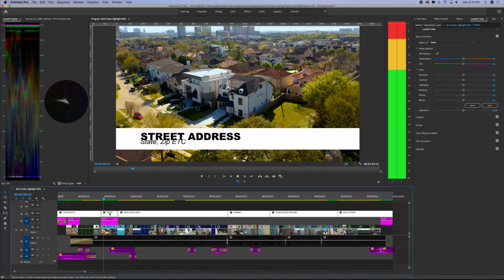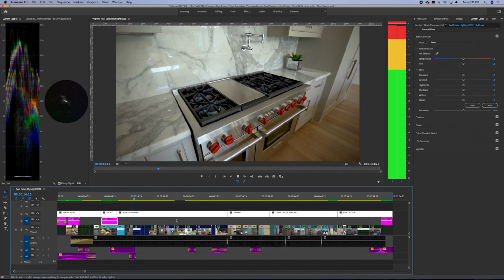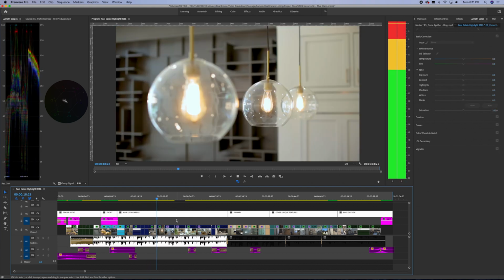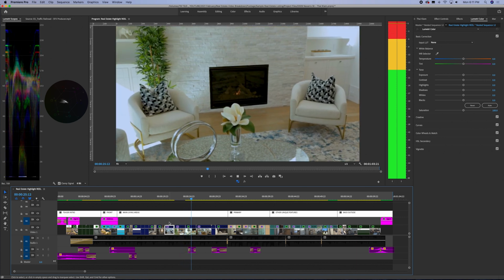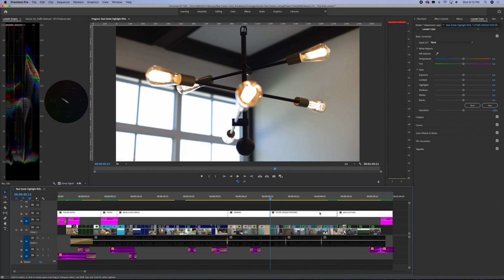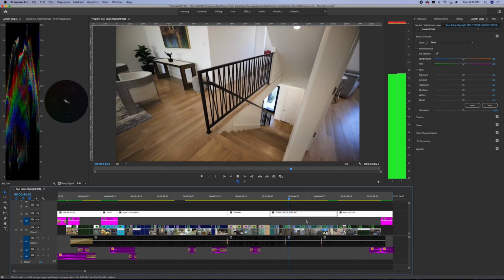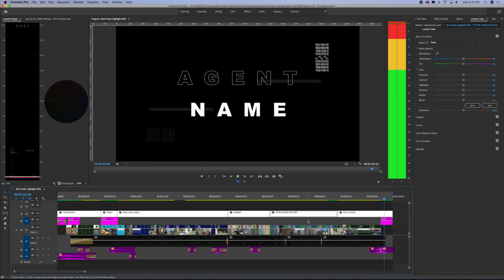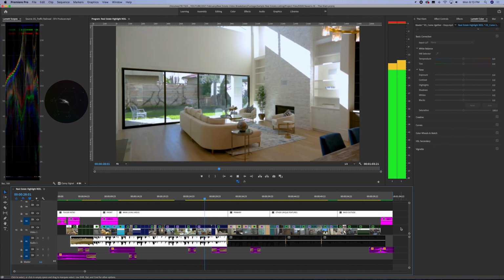Real Estate Highlight Videos - My Quick Editing Strategy & Marketing Tips !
Enjoy! - TB

$25 OFF YOUR GEAR RENTAL SO YOU CAN TRY CAMERAS BEFORE BUYING

Cameras + Lenses FOR REAL ESTATE VIDEOS & PHOTOS

PHOTO + VIDEO CAMERA
WIDE REAL ESTATE LENS
DETAIL LENS FOR REAL ESTATE (currently $400 off!)
COMPACT GIMBAL FOR REAL ESTATE VIDEOS
LATEST & GREATEST GIMBAL FOR REAL ESTATE VIDEOS
BEST COMPACT DRONE! (Currently on sale!)

Had to adjust the end video playback a tad for export issues! Sorry If that throws anyone off.

VIDEO BREAKDOWN
0:00 - WELCOME
0:12 - TABLE OF CONTENTS + INTRO
0:55 - WHY? & WHO?
1:55 - 3 MAIN GOALS
4:05 - BIGGEST BENEFITS TO AGENTS
4:45 - HOW TO (MUSIC FIRST)
5:40 - VIDEO STRUCTURE
10:45 - SOUND DESIGN
11:20 - RECAP + ORDER LIST
11:35 - FULL EDIT PLAYBACK
12:46 - THANKS FOR WATCHING!

OTHER GEAR (USED FOR THIS VIDEO)

STUDIO CINEMA CAMERA
MY VIDEO LIGHT
PHOTO + VIDEO SOFTBOX
STUDIO CAMERA WIDE ZOOM LENS
STUDIO MIC
VLOGGING MIC

Office Setup
STANDING DESK!
ERGONOMIC DESK CHAIR!